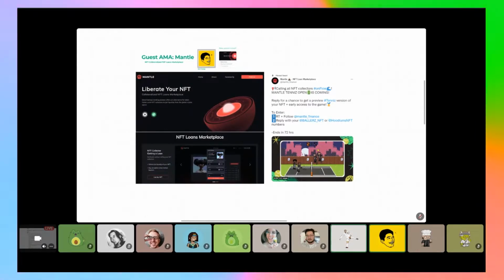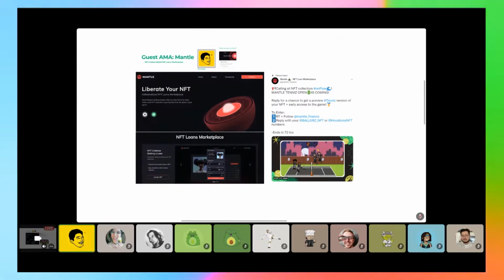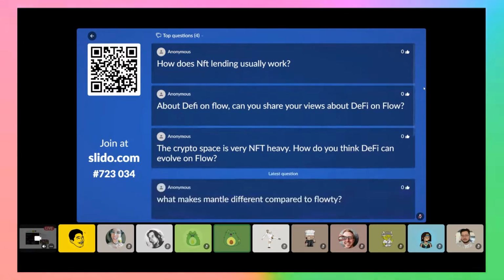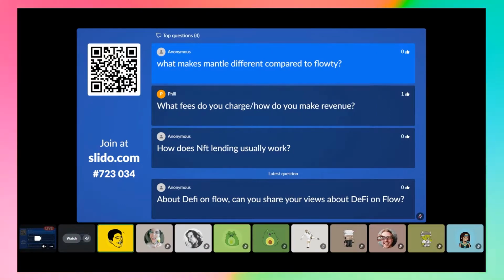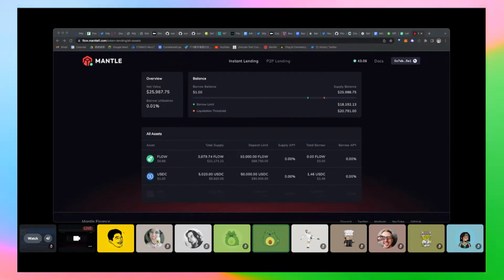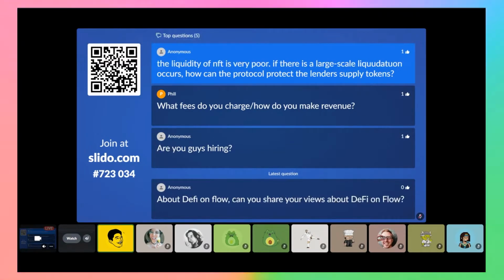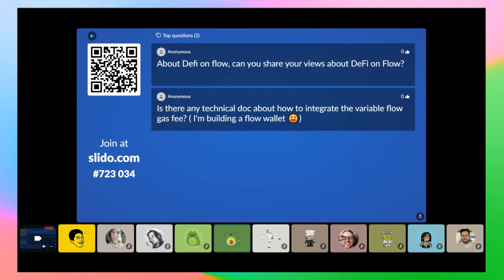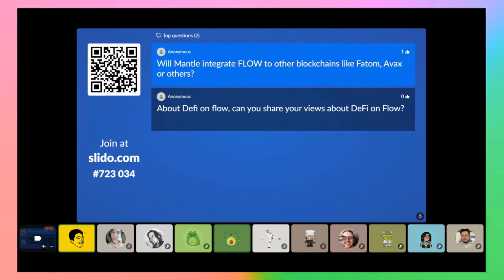DeFi on Flow: NFT Collateralized P2P Loans Marketplace with Mantle Finance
Collateralized NFT Loans Marketplace. Decentralized lending protocol offers an alternative for token holders and NFT collectors to get liquidity from the global crypto space.